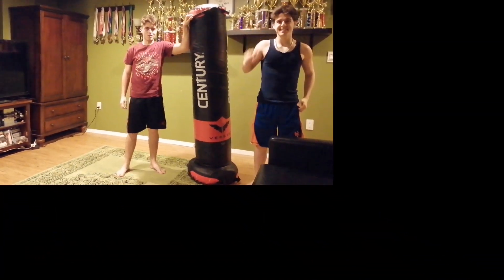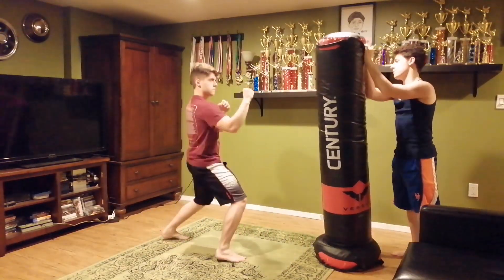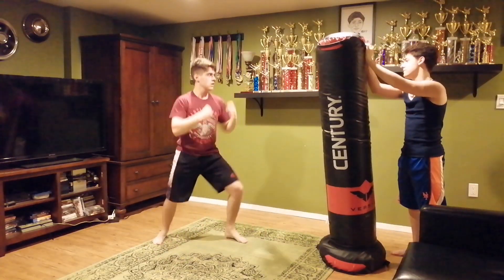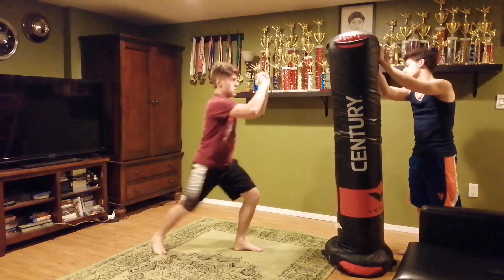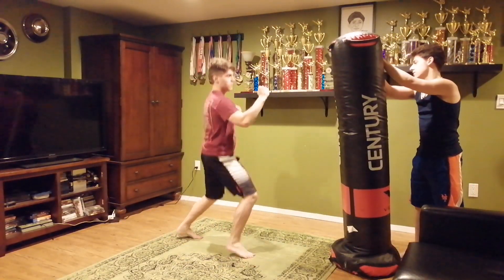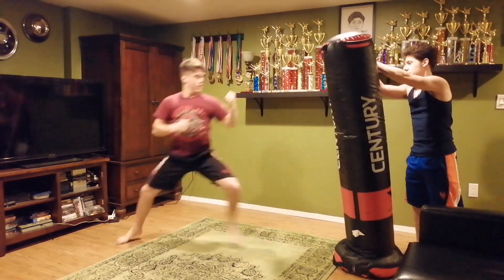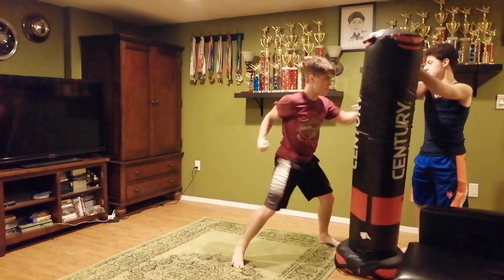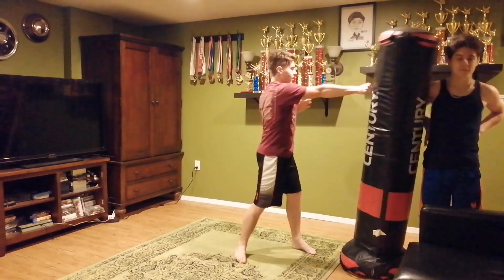Taekwondo reaction training: taekwondo punching bag drill for sparring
So in this drill you react to the techniques called out by you partner. In this case it's the other taekwondo bro. This drill simulates sparring to an extent. There are no attacks coming your way but you still need to react quickly.
Until  the schools open back up we will need to get creative to simulate sparring